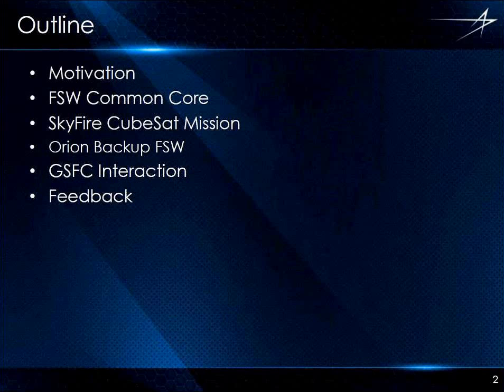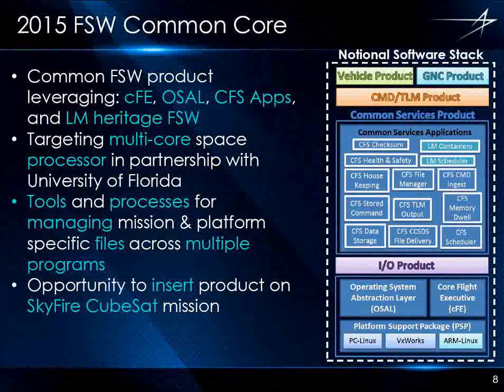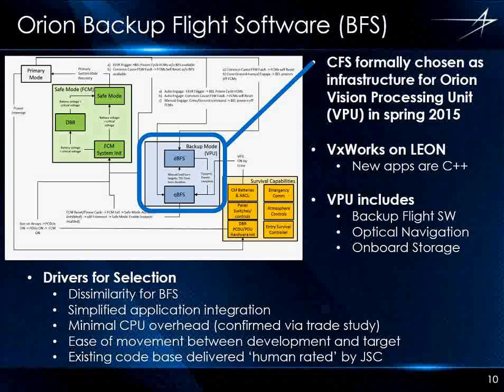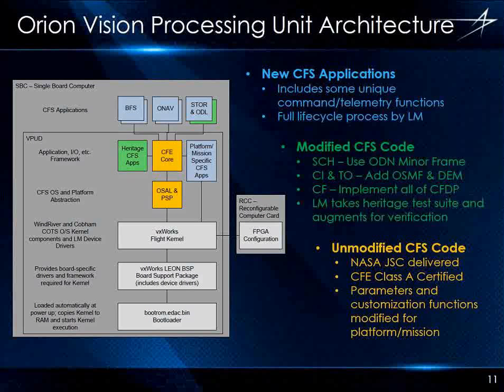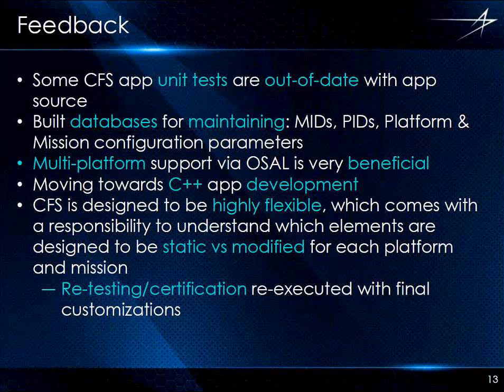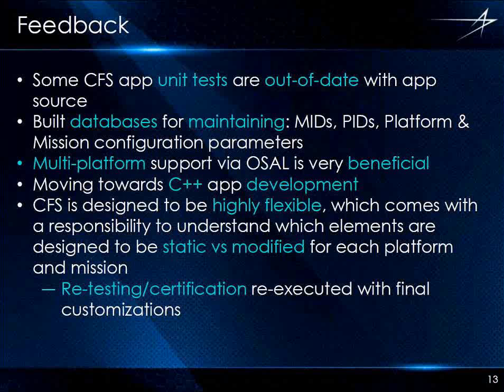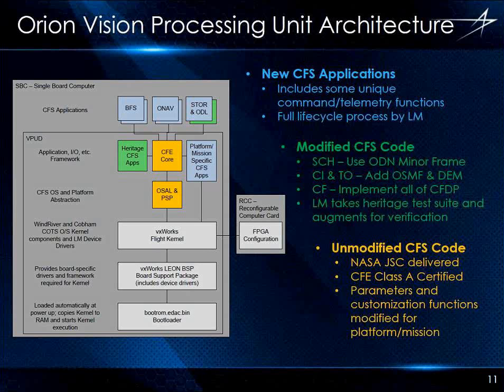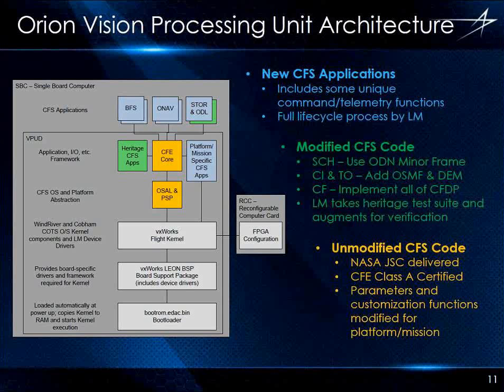2015 CFS 09 Lockheed CFS Ryan Slabaugh